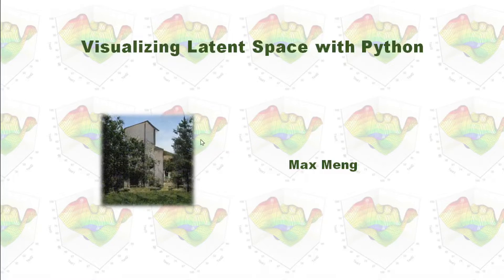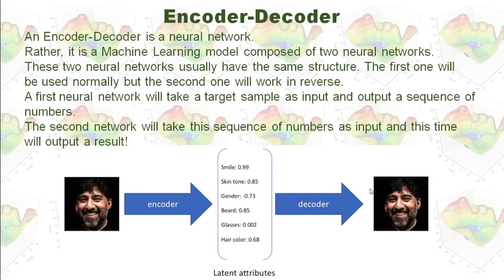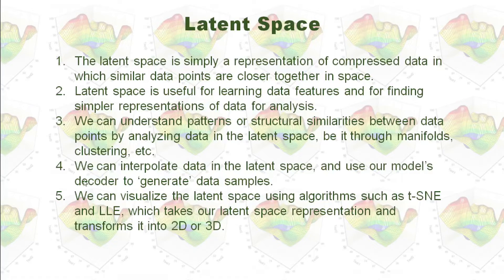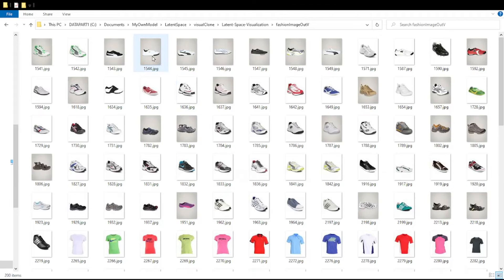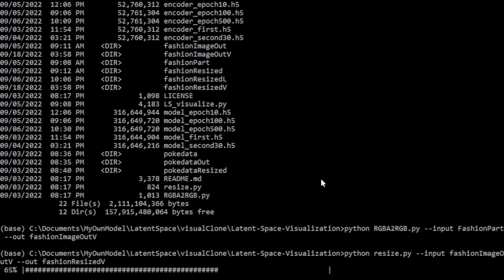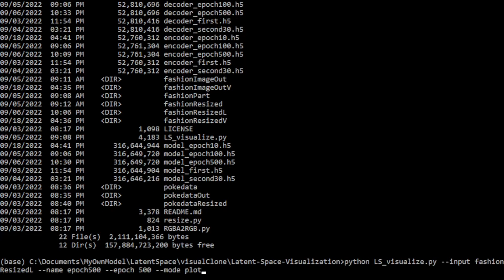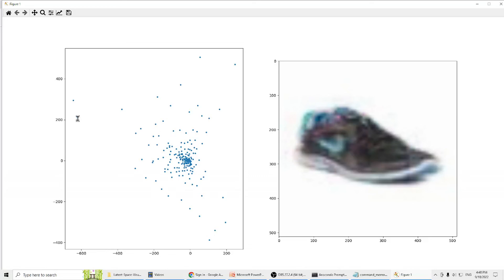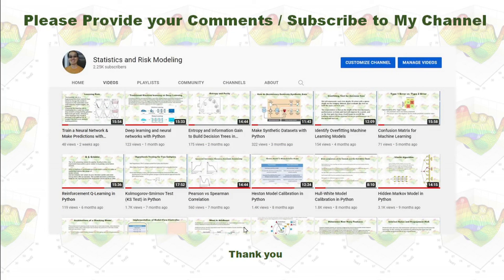Visualizing Latent Space with Python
Latent space refers to an abstract multi-dimensional space containing feature values that we cannot interpret directly,
but which encodes a meaningful internal representation of externally observed events.
The latent space is simply a representation of compressed data in which similar data points are closer together in space.
I plotted Latent Space on a 2D space and demonstrated how similar images are clustered in the latent space with Python model.